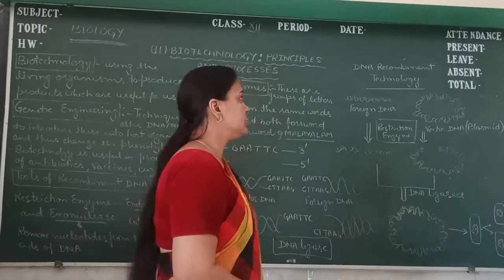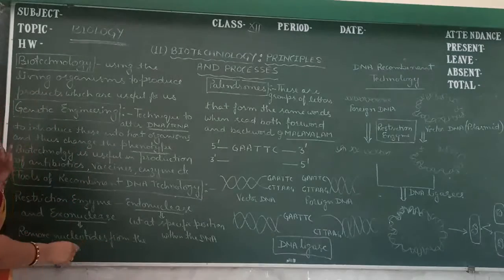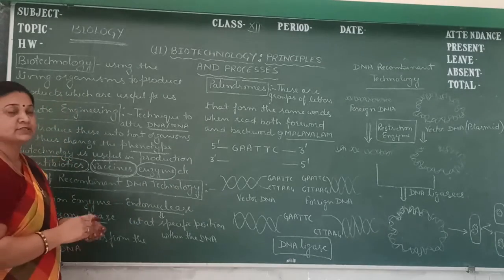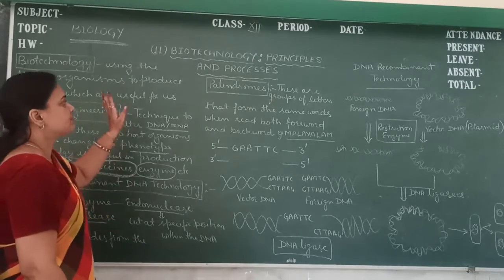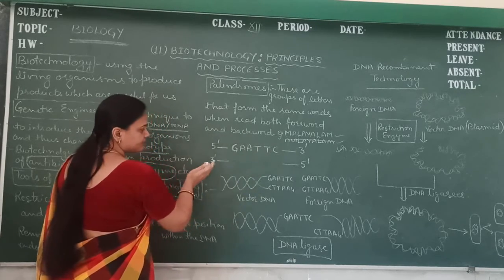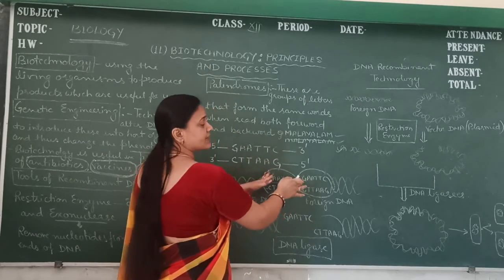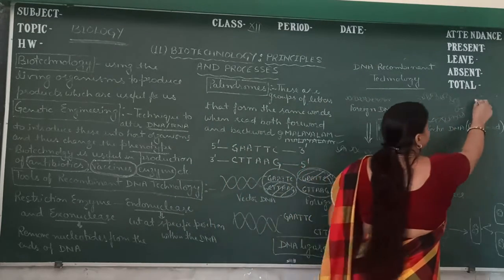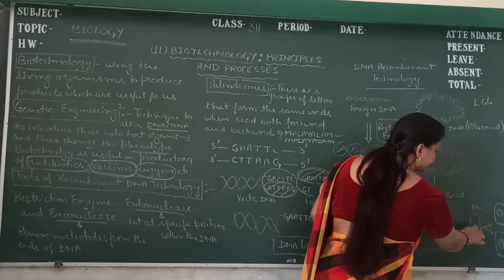BIOTECHNOLOGY: PRINCIPLES AND PROCESSES CLASS 12 BIOLOGY BY SHIPRA SHARMA